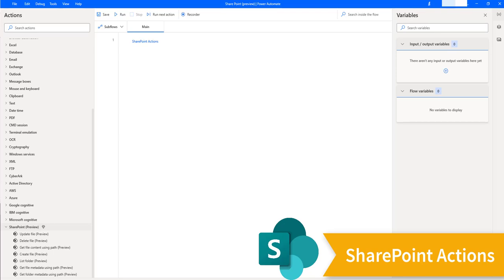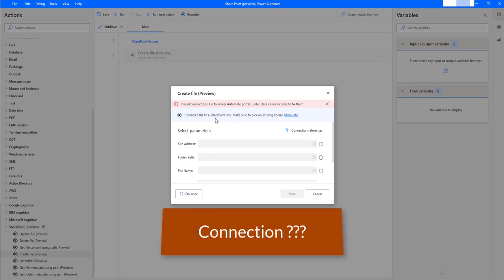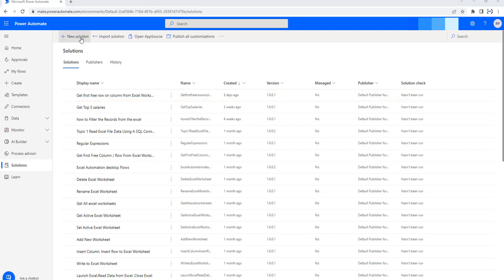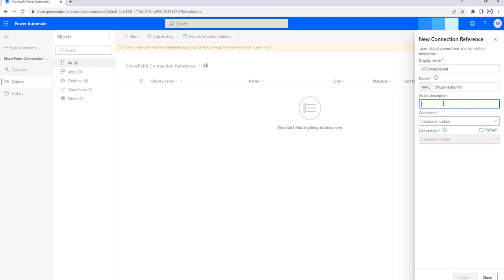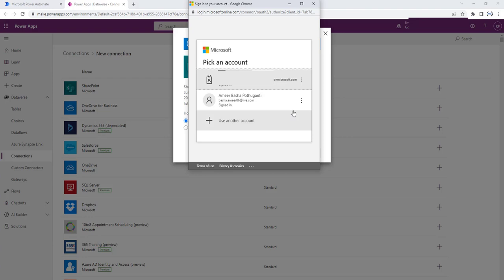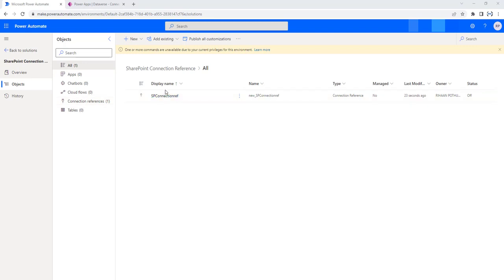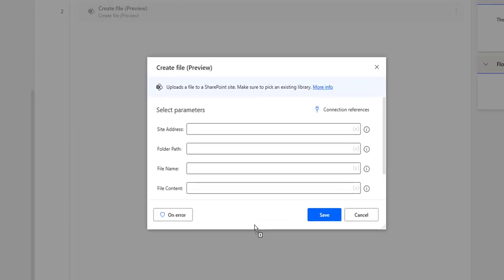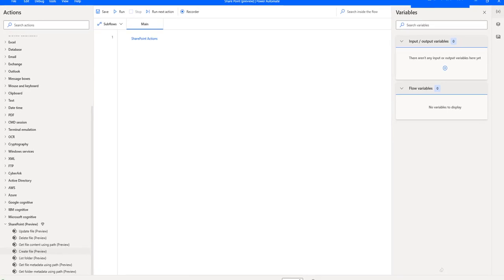Power Automate Desktop #208 || How to create connection Reference with SharePoint in Power Automate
00:00 Connection and Connection reference
00:58 What is Connection?
01:30 What is Connection Reference?
02:02 How to Create a Connection Reference.
02:43 Create  a new Solution in Power Automate.
07:27 Fix Connection reference issue